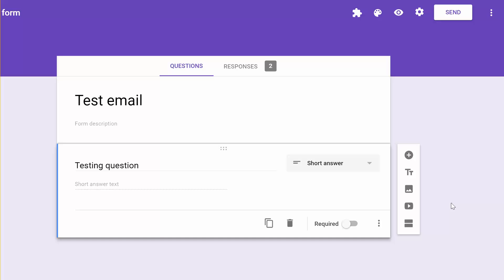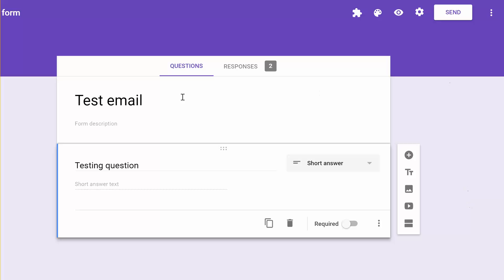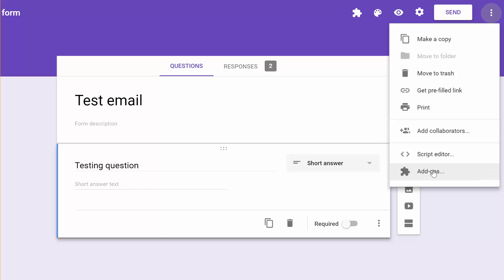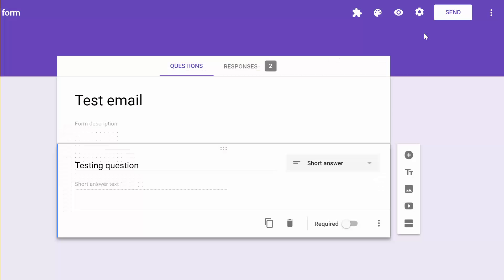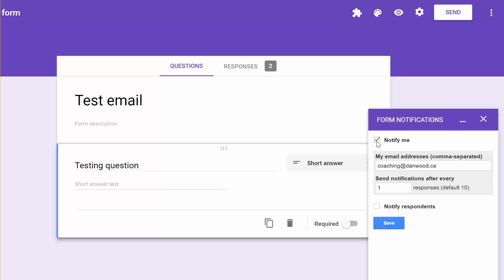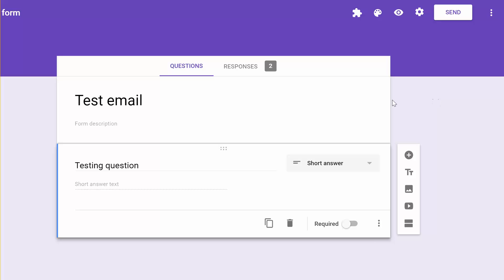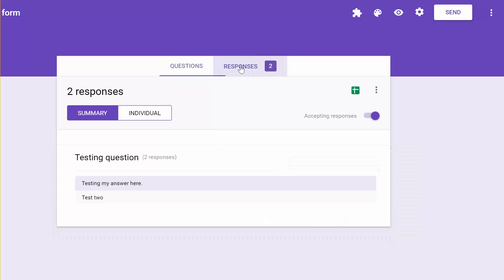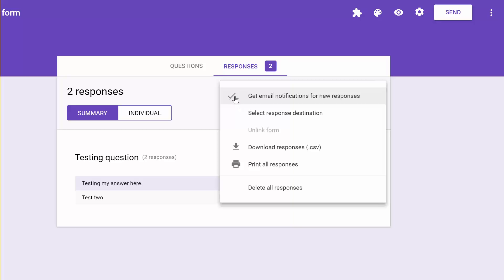Google form Notifications Not Working? Email Settings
Using Google Forms is useless if you don't get notified on new responses! So make sure to follow these steps:

Once installed:

Click the puzzle piece (to right of the form)
Click "Form Notifications"
Click "Configure Notifications"
Check ON "notify me" and type the email you want notified.
Change the 10 to a 1 for "Send notifications after every"
Click save.

After that...

Click "responses" it's at the top of the form on the right.
Make sure "Accepting responses" is on.
Click the three dots above that switch and make sure "Get email notifications for new responses